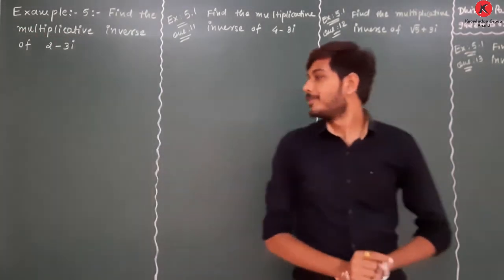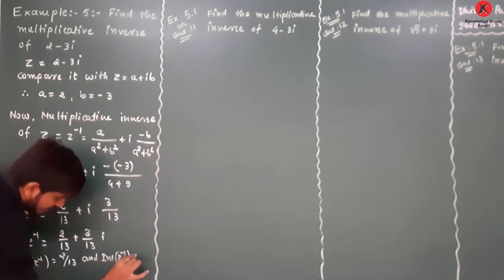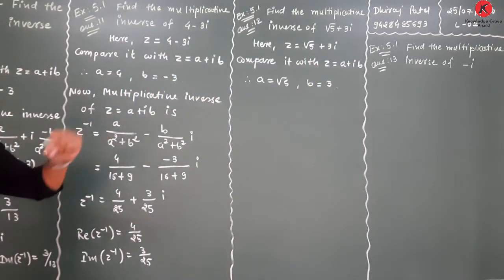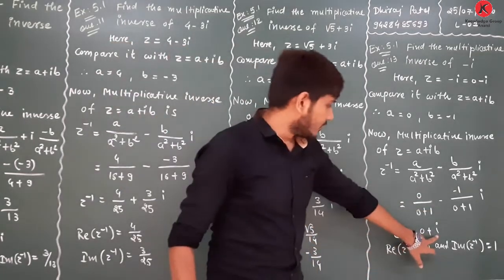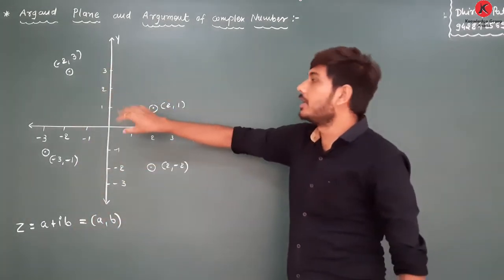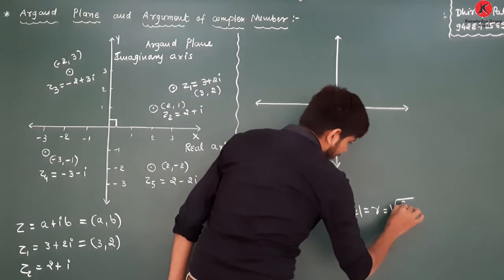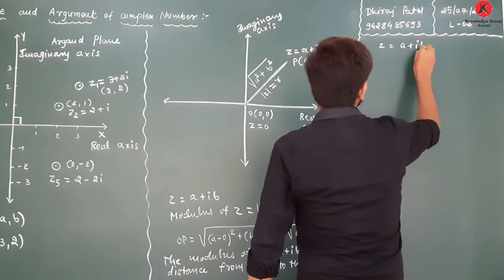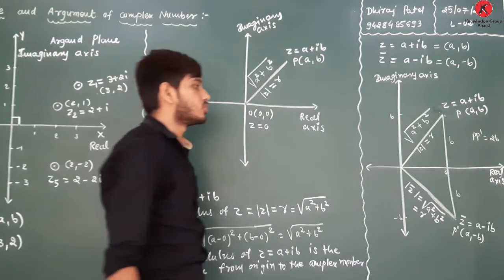CLASS 11 ENG MED MATHS- CH-5 COMPLEX NUMBERS & QUADRATIC EQUATIONS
EXAMPLE:5
EX:5.1 QUE:11,12,13